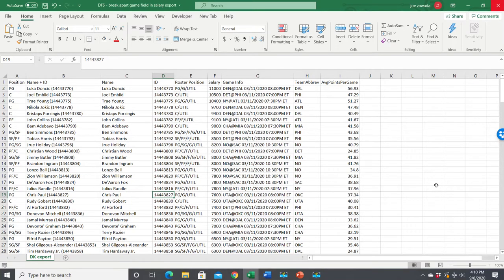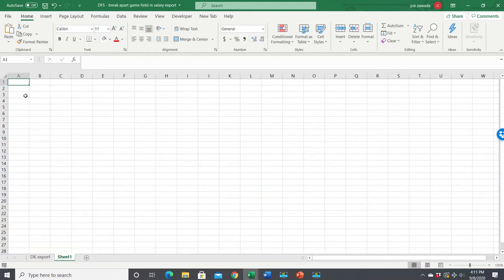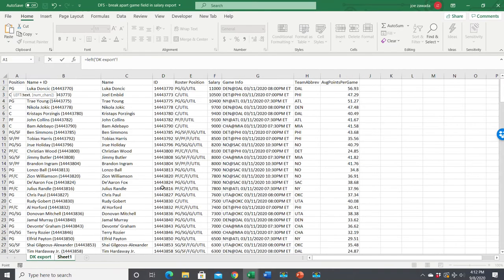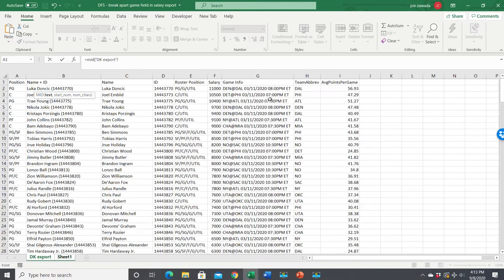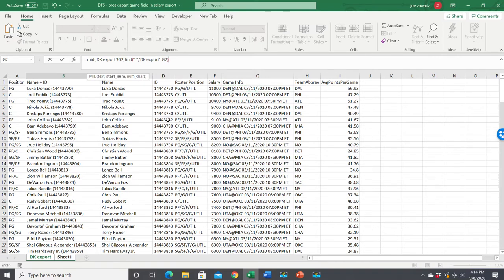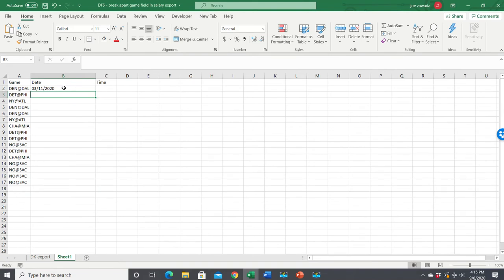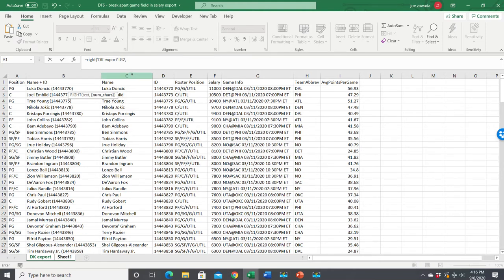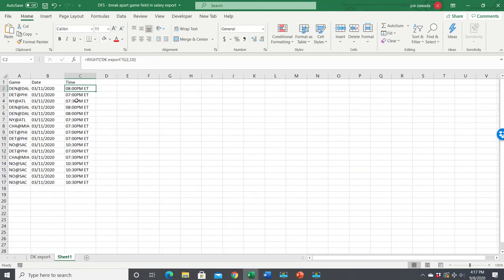How to Split Cells in Daily Fantasy Spreadsheets into individual Cells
In this video I show how to take cells for Draftkings Salary export and break apart the game field into smaller cells.